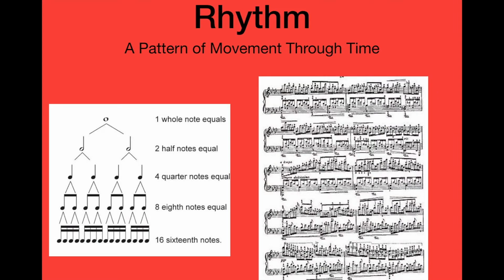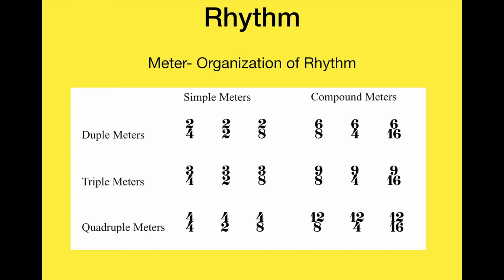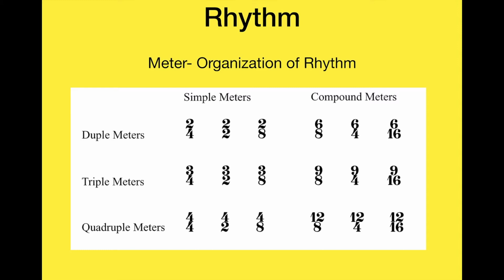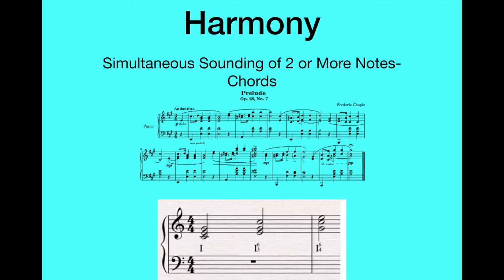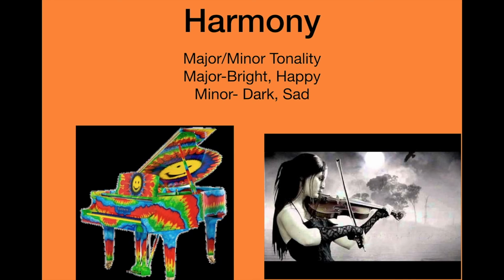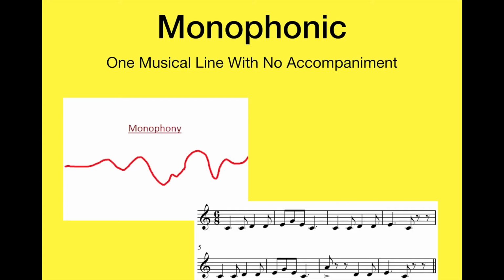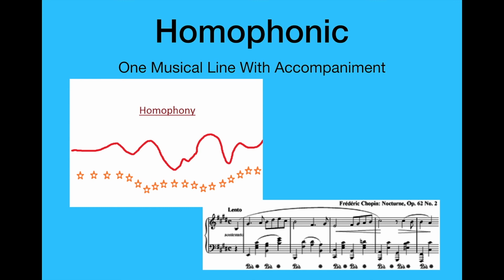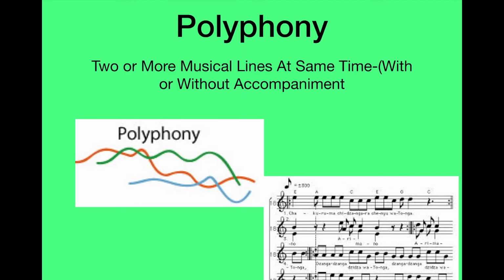Art of listening powerpoint Professor Aranda